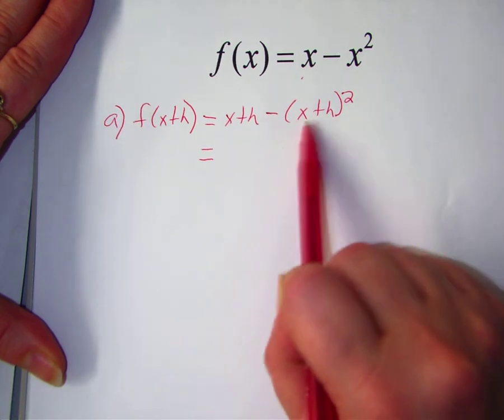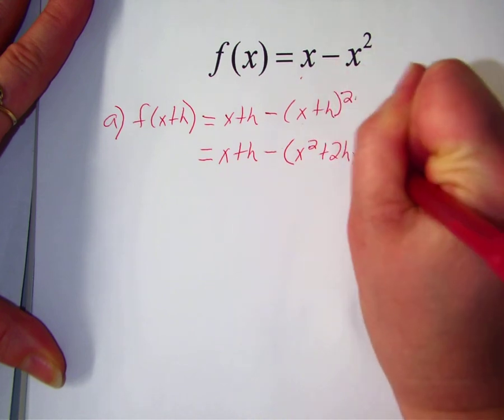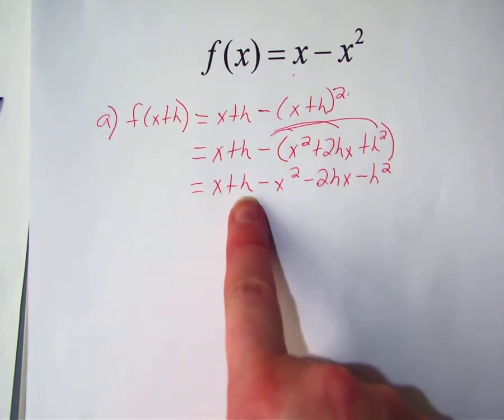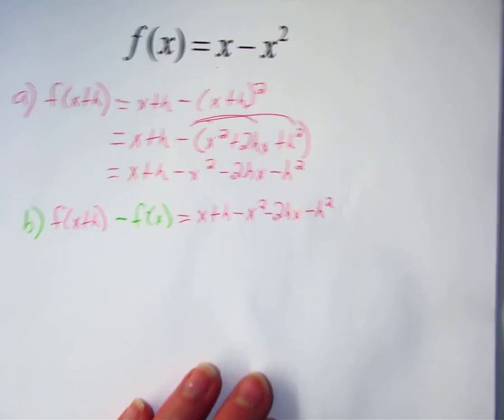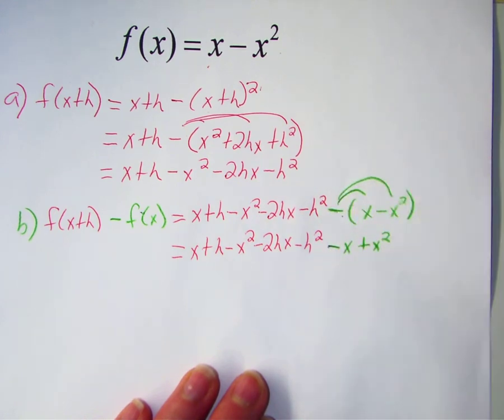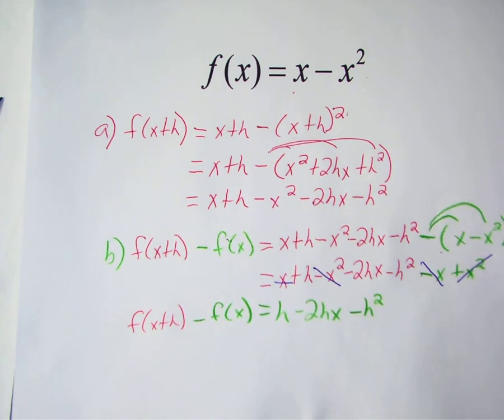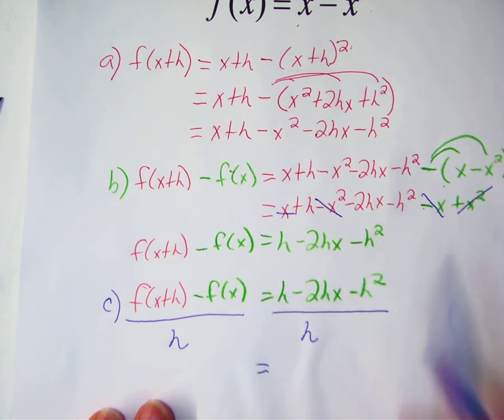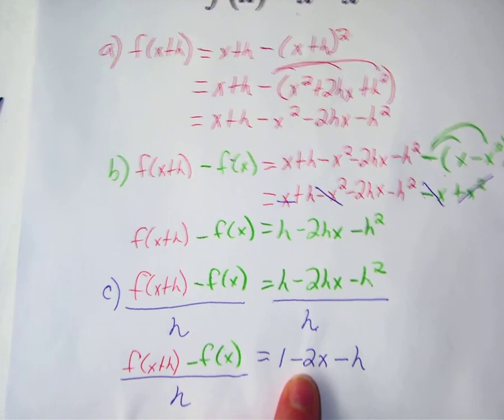31 difference quotient ex3